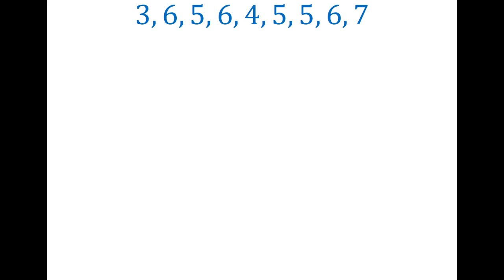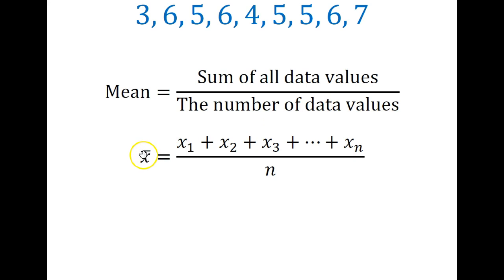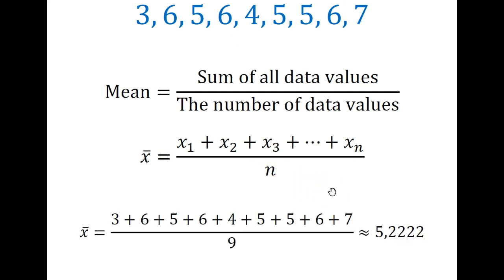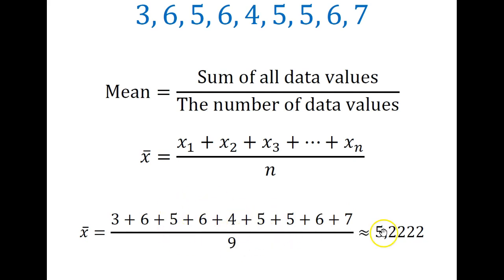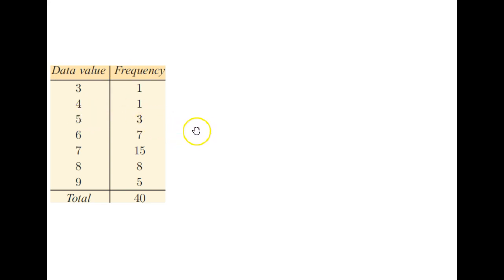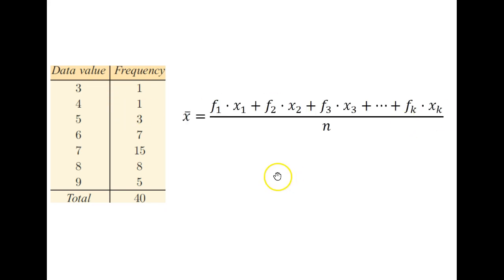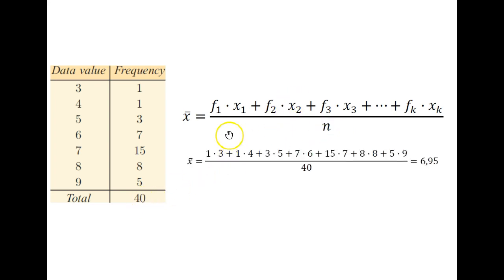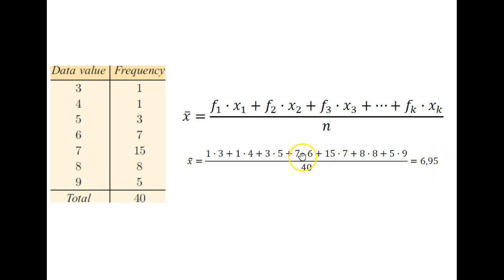Basic Statistics - Mean